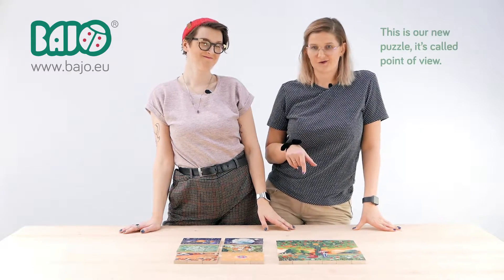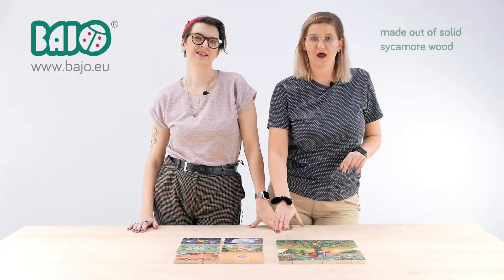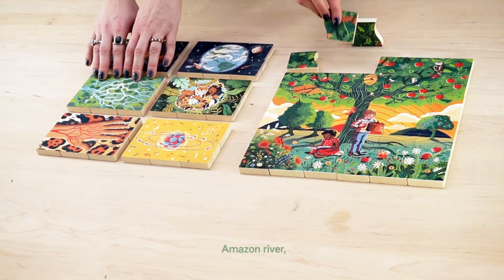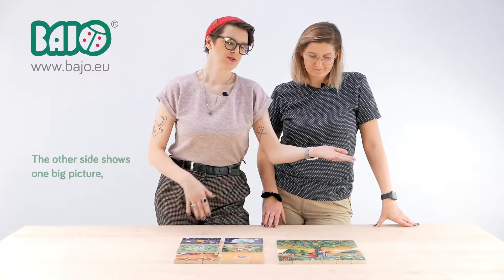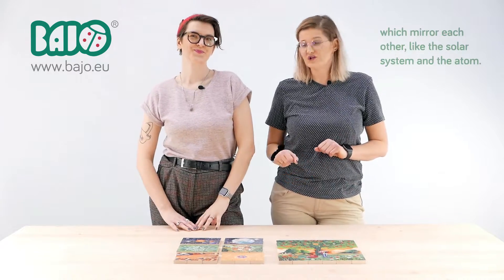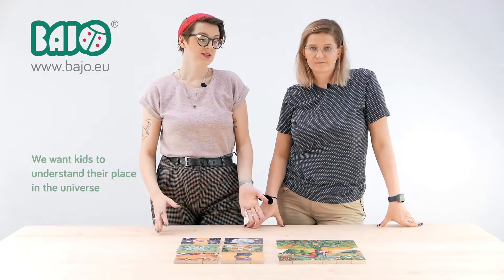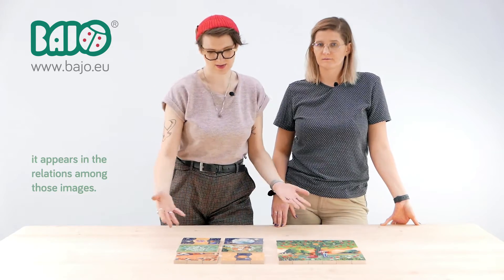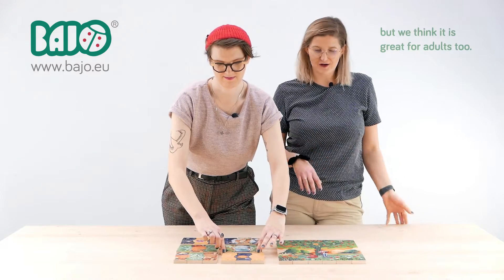New Toys 2021 - Introducing: Point of view